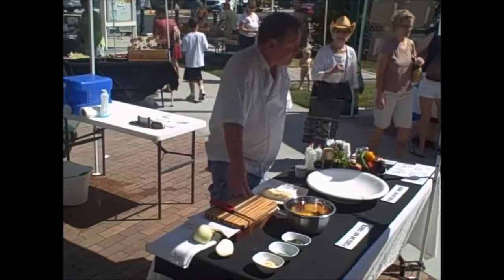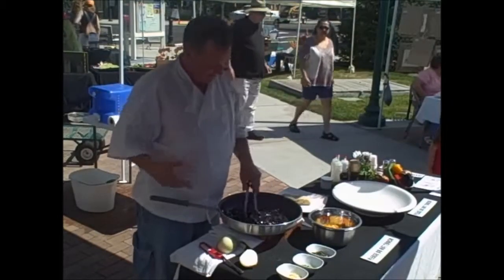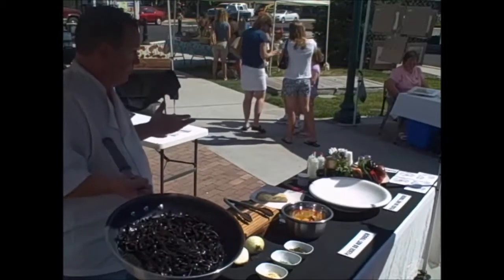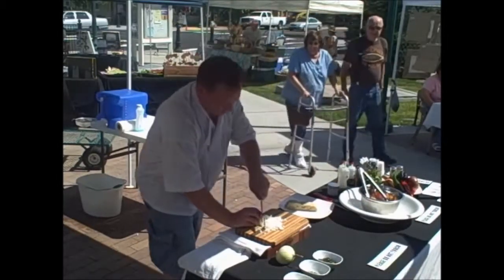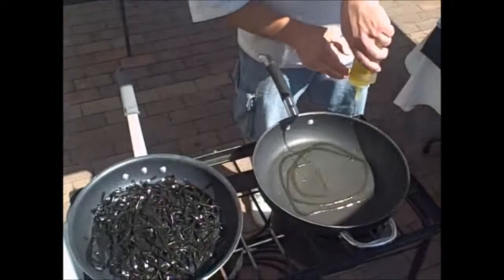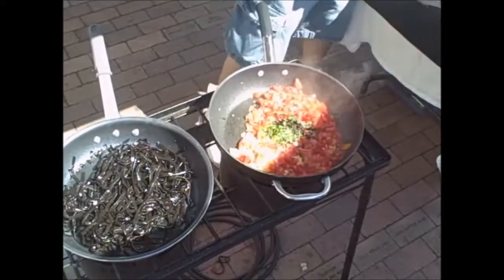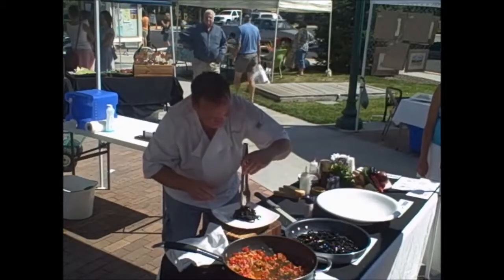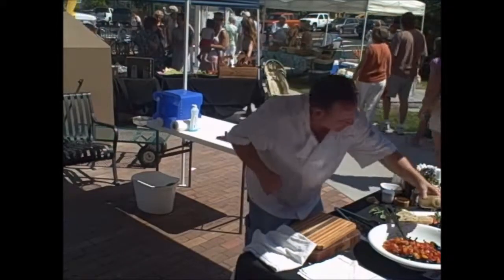Tomato Concasse on Squid Ink Pasta [Culinary Demo]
A culinary demo given at a farmers' market.